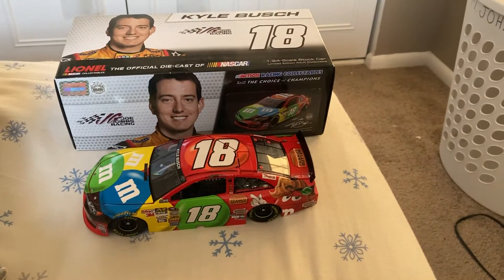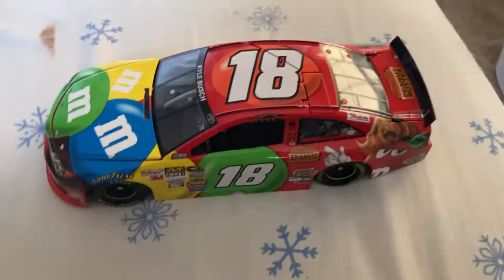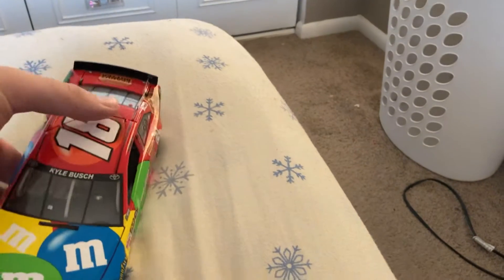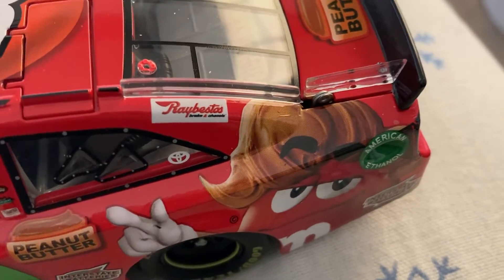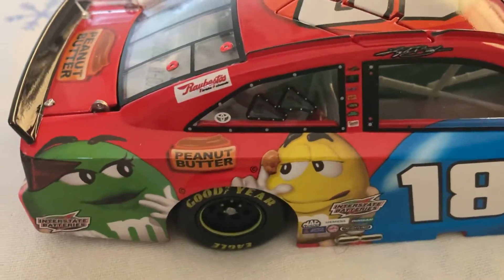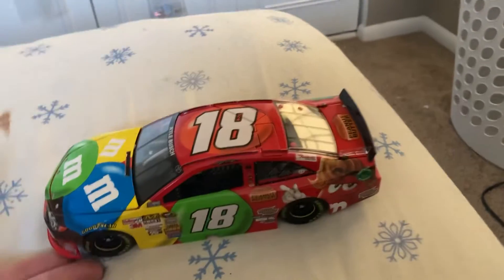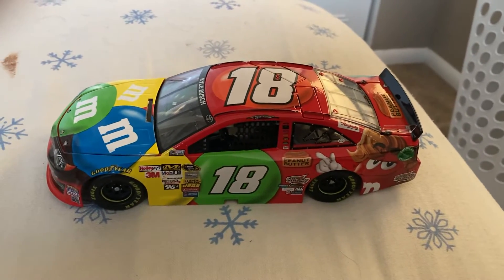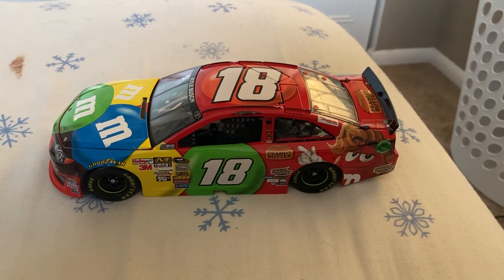NASCAR diecast review #122 Kyle Busch 2013 Peanut Butter M&Ms 1 24